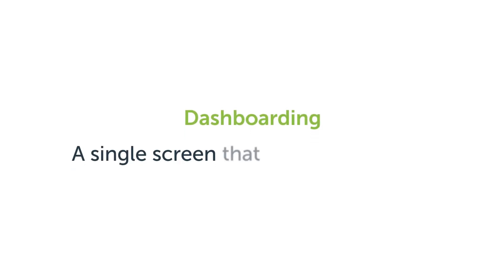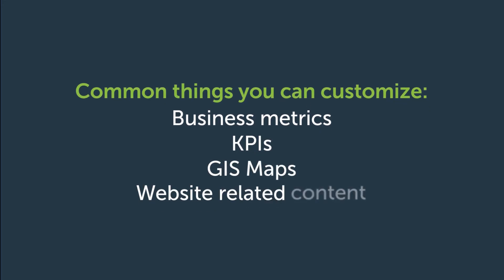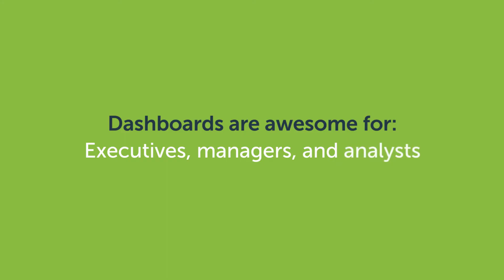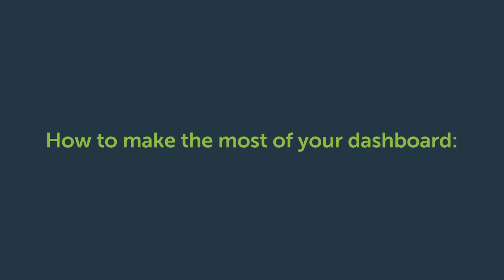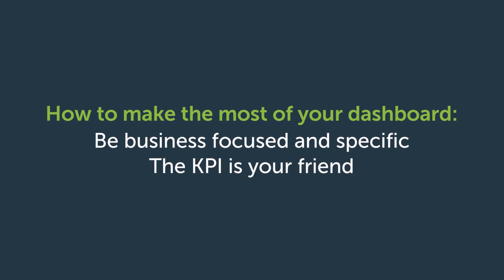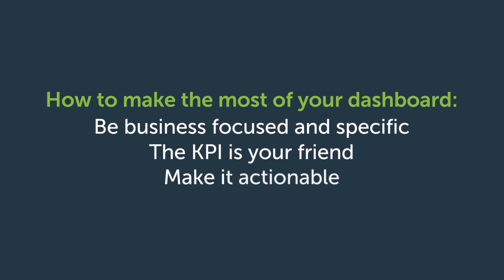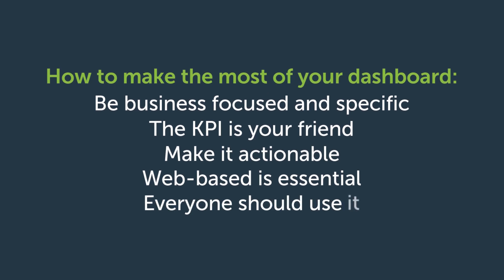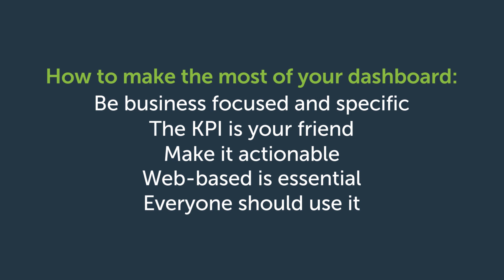What is a Dashboard? | Logi Analytics BI Encyclopedia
A dashboard is a single screen that displays the most pertinent information for your business or your role--it’s a unified look at the information that matters most. A key advantage of a dashboard is its customization, allowing it to display a variety of items such as business metrics, key performance indicators (KPIs), GIS maps, website related content, and real-time stock information. A dashboard can be as granular as you’d like it to be, making it useful for executives, managers, and your customers.

Logi Analytics empowers the world’s software teams with the most intuitive, developer-grade embedded analytics solutions and a team of dedicated people invested in your success. Logi leverages your existing tech stack, so you can quickly build, manage and deploy your application. And because Logi supports unlimited customization and white-labeling, you have total control to make the application uniquely your own.